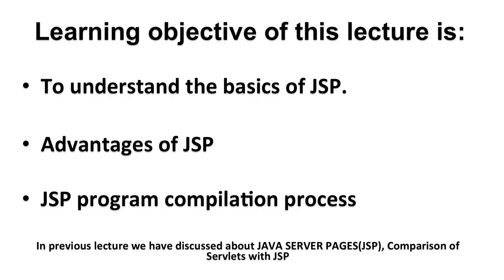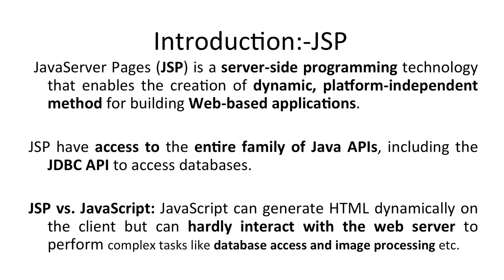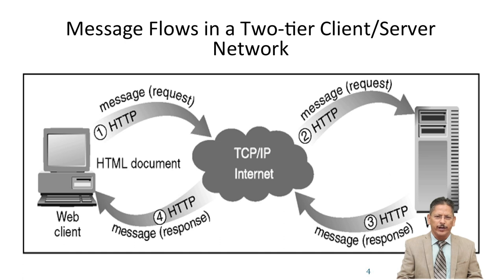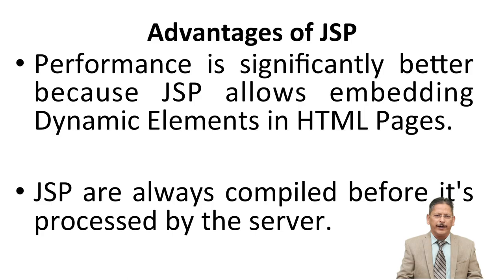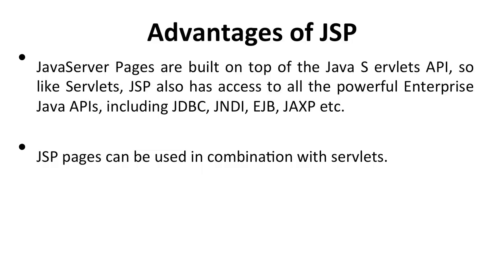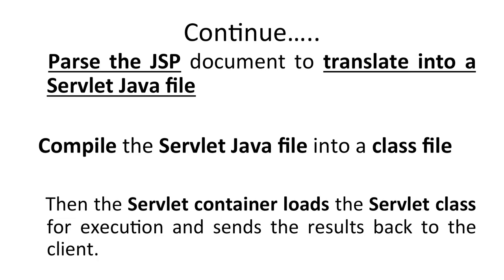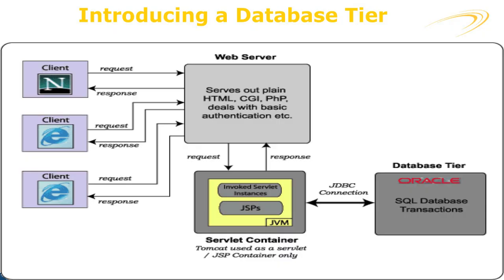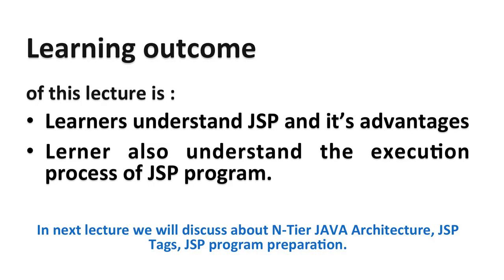Advantages of JSP, JSP engines, JSP Architecture (Part -1)